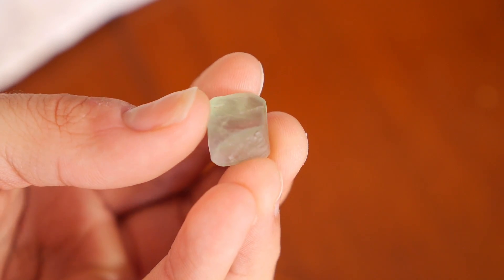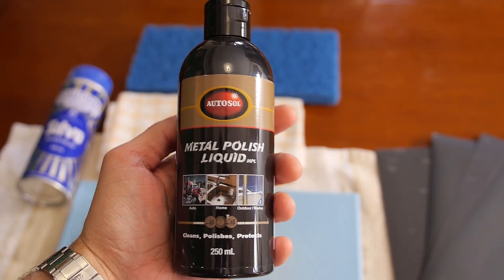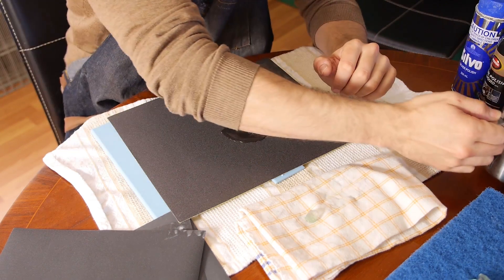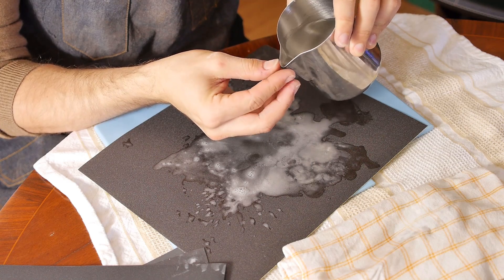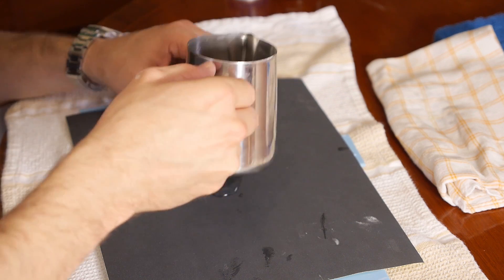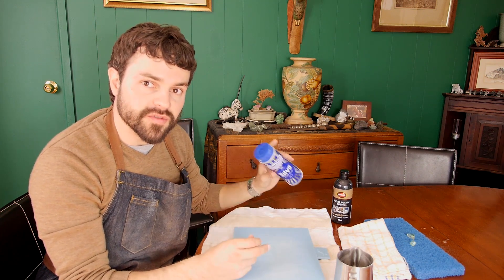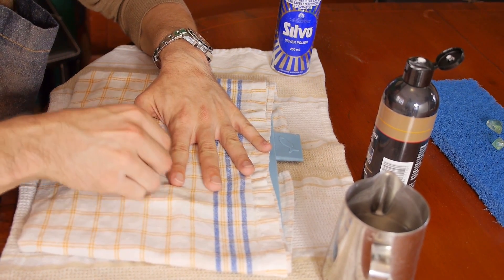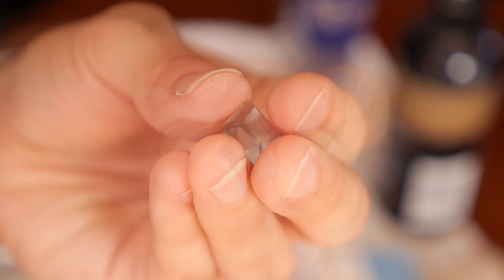How to Cut and Polish Gemstones Without Machines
This is a quick video tutorial on how to cut and polish a low hardness gemstone (in this case, Fluorite) using materials that you can find around the home and at your local hardware store.
-What you need:
-Metal/Glass polish
-A chopping board (or something similar)
-Sandpaper in 4 different grits (the tutorial uses 180, 400, 600 and 1200 grit)
-A clean cloth
-Tap water

Below is a list of some common gems you could use this technique with (the softer the better in most cases). The top of the list will be the hardest to deal with and the most time consuming.

Lapis Lazuli 5 - 6
Turquoise 5 - 6
Apatite 5
Chrome Diopside 5 - 6
Obsidian 5 - 5.5
Larimar 4.5 - 5
Charoite 4.5 - 5
Rhodochrosite 4
Variscite 4 - 5
Ammolite 4
Fluorite 4
Azurite 3.5 - 4
Malachite 3.5 - 4
Sphalerite 3.5 - 4
Calcite 3
Coral 3 - 4
Verdite 3
Lepidolite 2.5 - 3
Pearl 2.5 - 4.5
Chrysocolla 2 - 4
Seraphinite 2 - 4
Amber 2 - 2.5